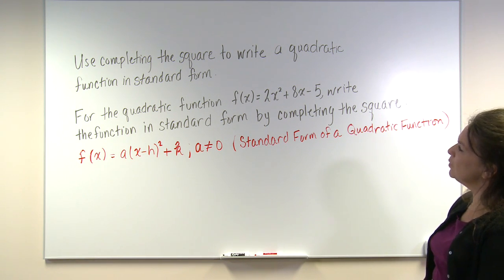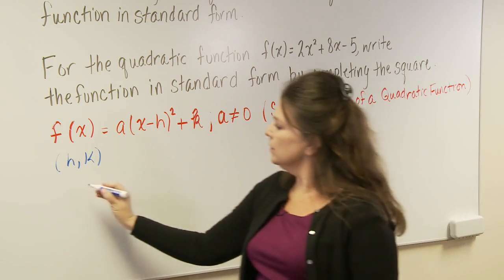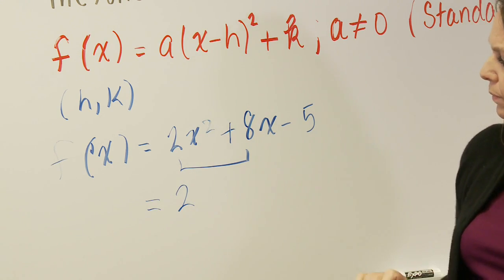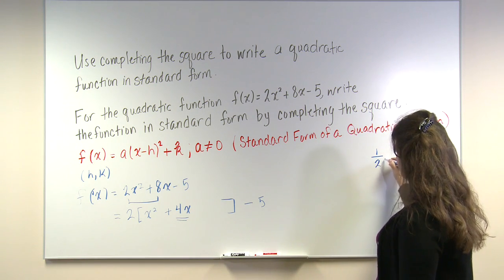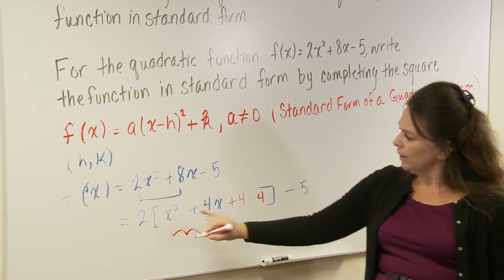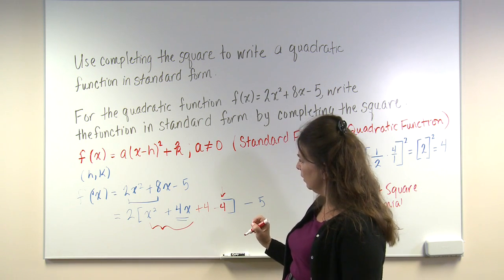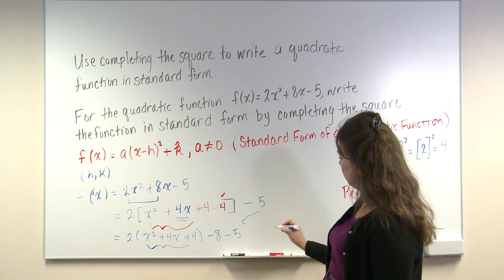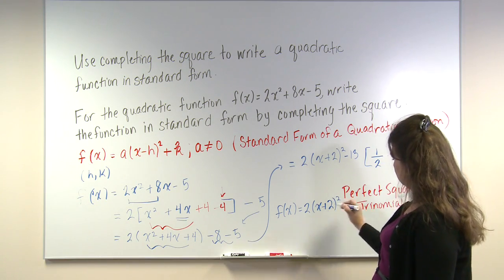Quadratic Function with Completing the Square